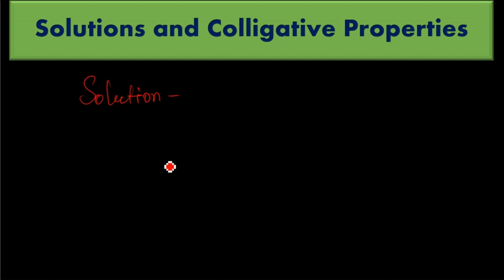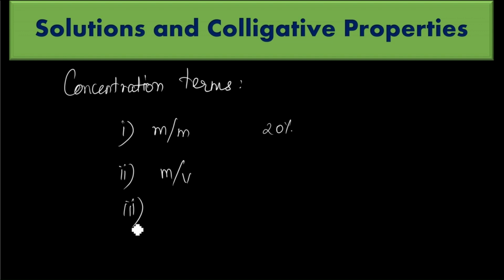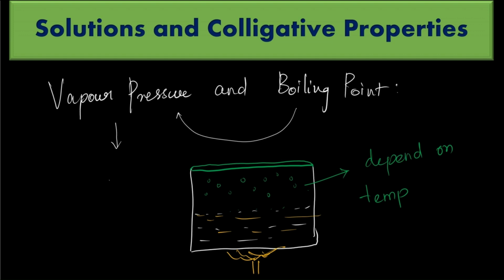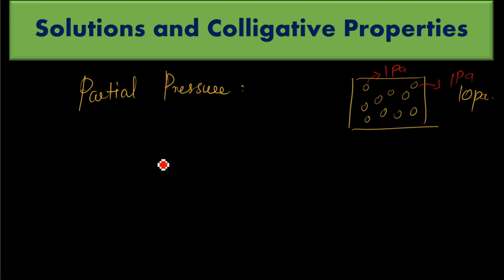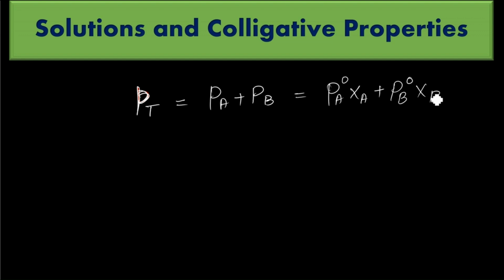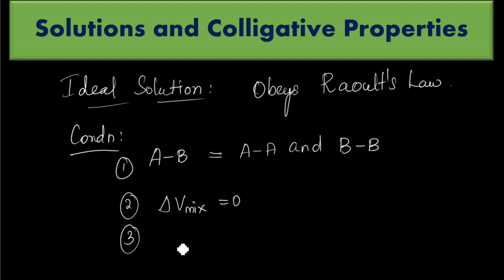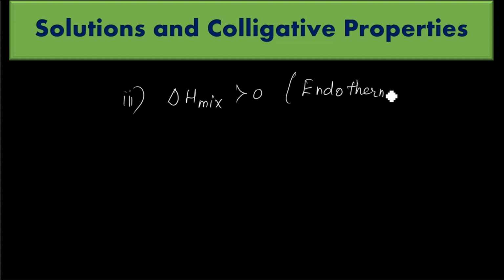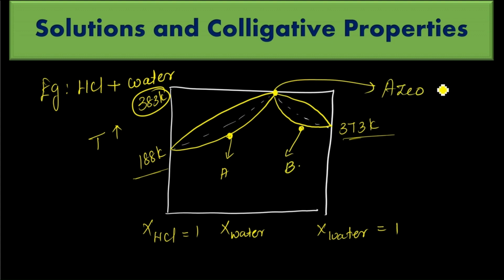Class 12 | JEE 2026 | SOLUTIONS: Colligative Properties Part 1 | for JEE & NEET!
Struggling with Colligative Properties from the Solutions chapter in Chemistry? In this video, we break it down with clear concepts, visual explanations, and important formulas — perfect for JEE 2026, NEET 2026, and Class 11 Chemistry students.
📘 Topics Covered:

Types of colligative properties

Osmotic pressure

Numericals and tricks

This is part of the "Some Basic Concepts of Chemistry" series, designed to boost your preparation with concept clarity and quick problem-solving skills.